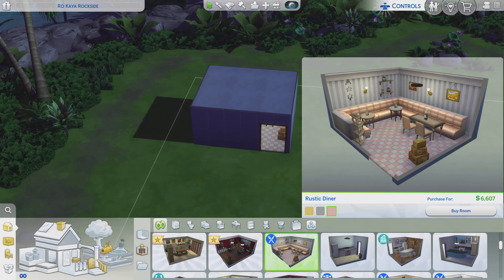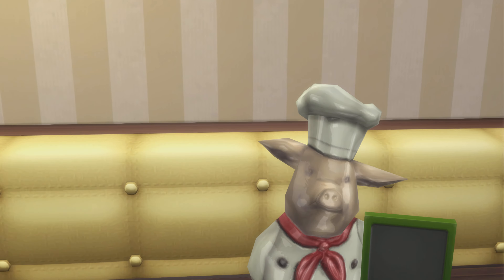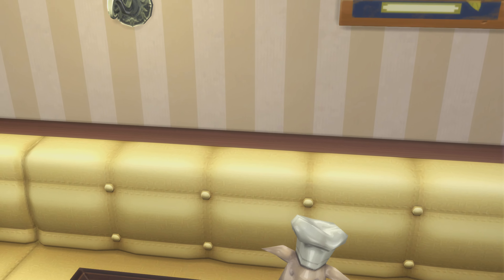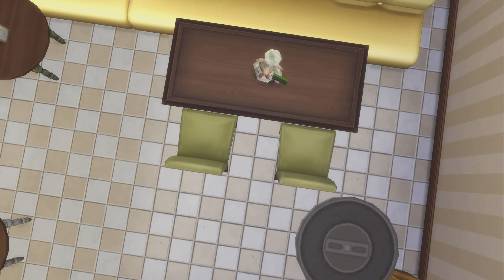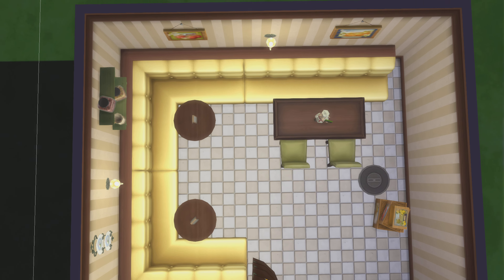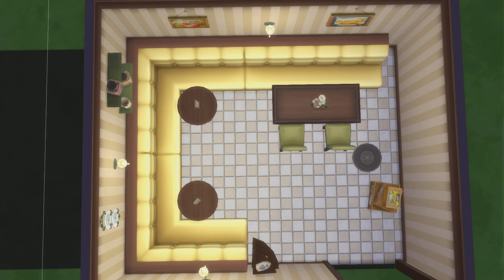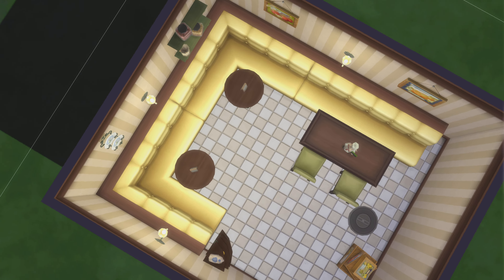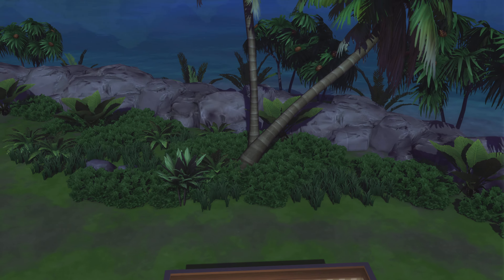The Sims 4 Maxis - Rooms ep# 304 Rustic Diner (DO)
Id- maxis       Room- Rustic Diner      price - 6,607        Pack - dine out